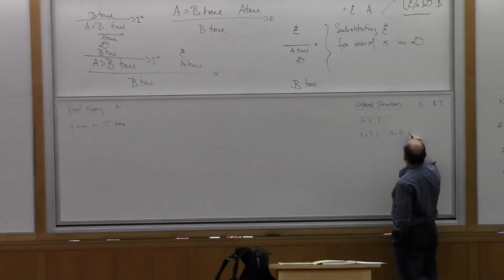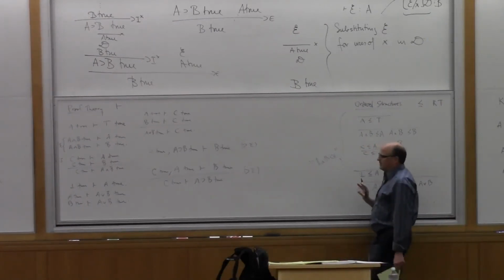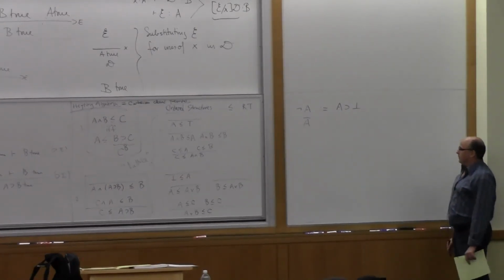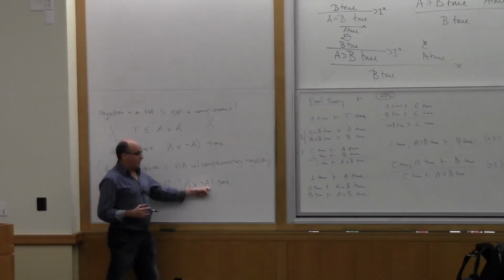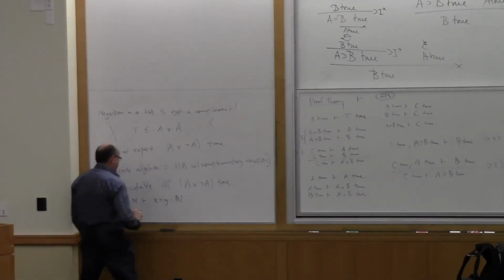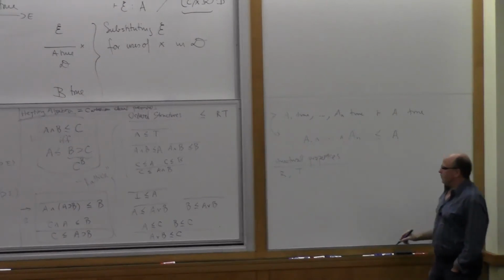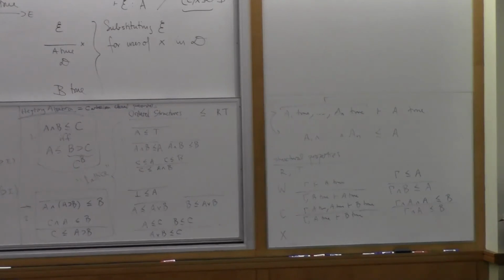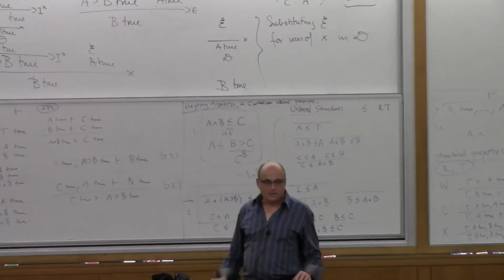Type Theory Foundations 2.0 — Robert Harper